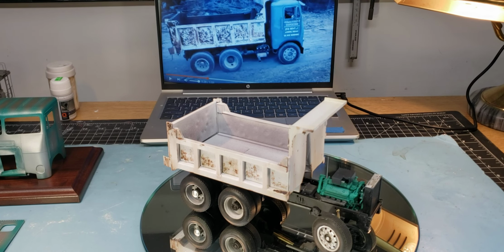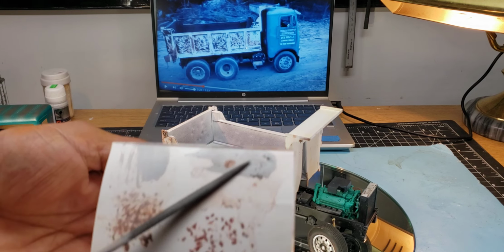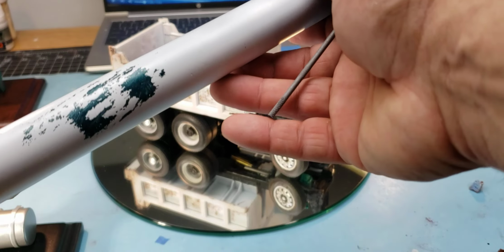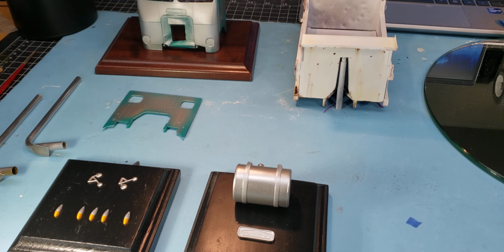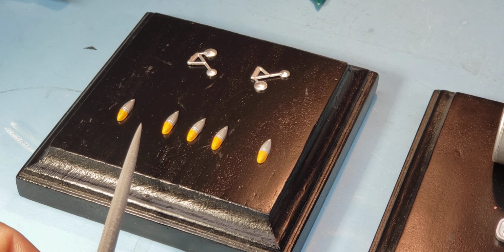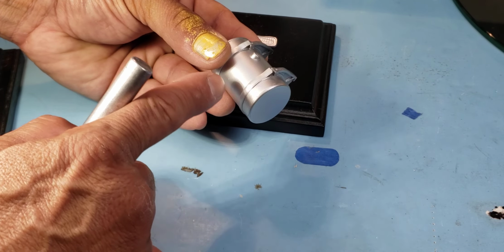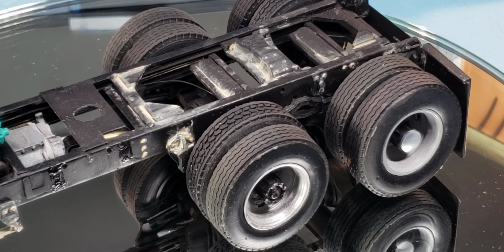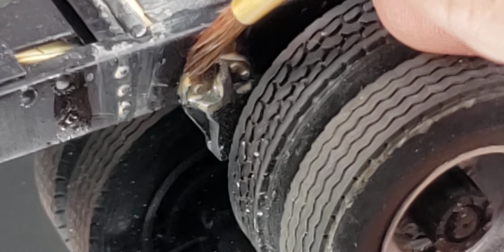AMT Freightliner Dump Truck Update April 22, 2023.